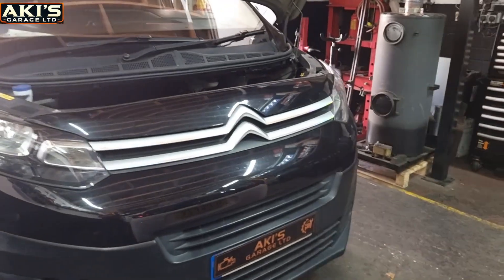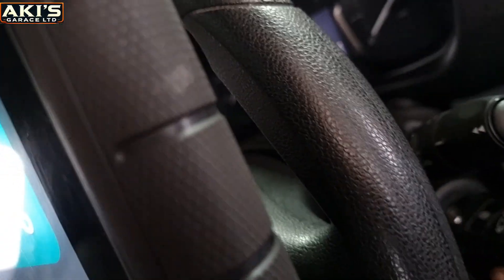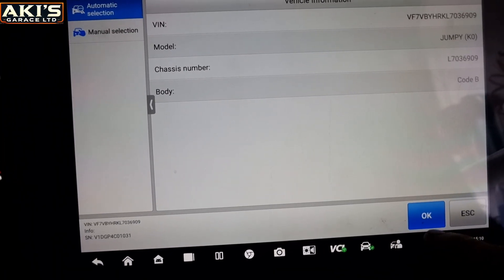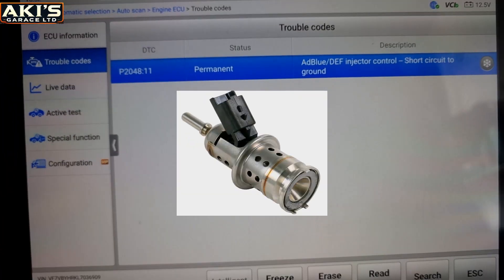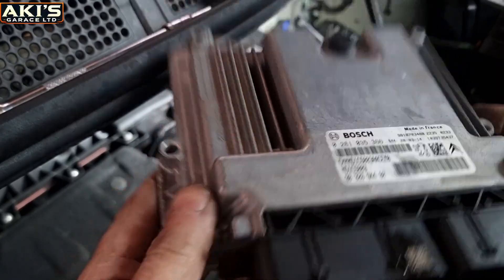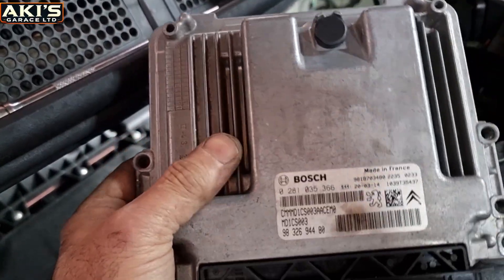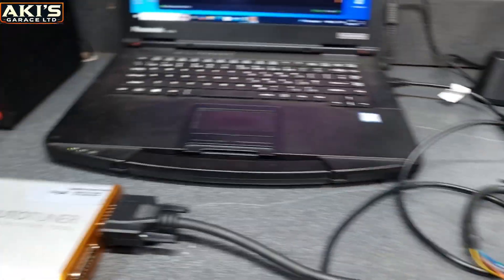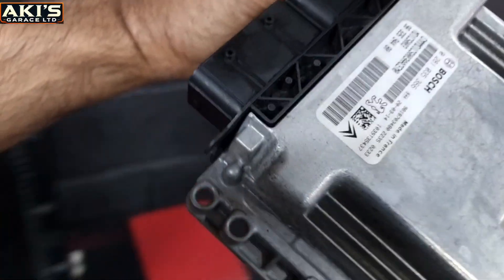Citroen / Peugeot / Vauxhall | Fault Code P2048 Fix | BOSCH MD1CS003 0281037198 AdBlue Delete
In this video, I show how to fix Fault Code P2048 on Citroen, Peugeot, and Vauxhall vehicles by performing an AdBlue Delete using BOSCH ECU MD1CS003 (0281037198).

⚡ Common issue: AdBlue / SCR system fault → Car won’t start or goes into limp mode.
🔧 Solution: AdBlue Delete + ECU programming (Autotuner / tools shown).
✅ Applicable to Citroen Dispatch, Peugeot Expert, Vauxhall Vivaro, and similar models.

P2048 fault code Citroen
P2048 Peugeot fix
P2048 Vauxhall Vivaro
Citroen Dispatch AdBlue delete
Peugeot Expert AdBlue off
Vauxhall Vivaro AdBlue solution
BOSCH MD1CS003 ECU
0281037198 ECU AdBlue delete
SCR system fault fix
Citroen Peugeot Vauxhall ECU programming
Autotuner AdBlue delete
Citroen AdBlue limp mode fix
Peugeot AdBlue programming
Vivaro AdBlue delete tutorial
Citroen Peugeot fault code fix